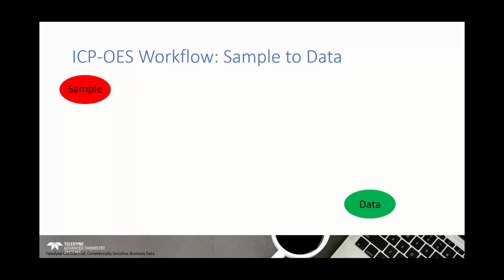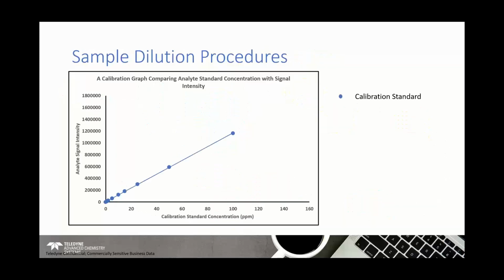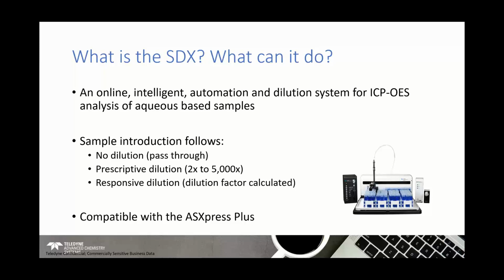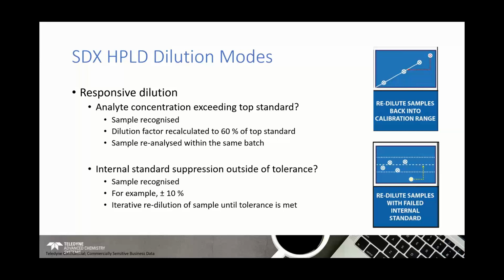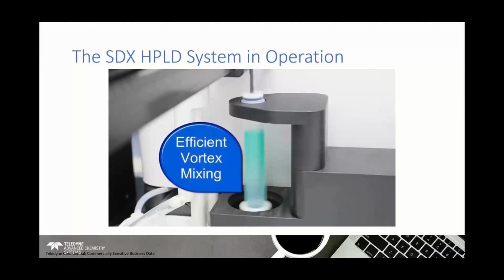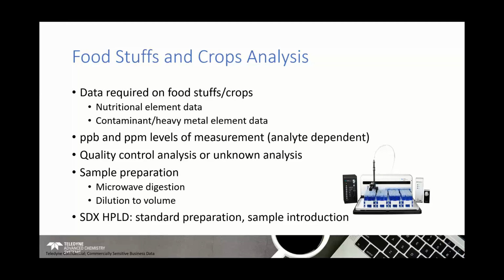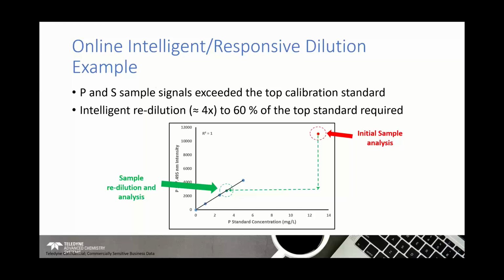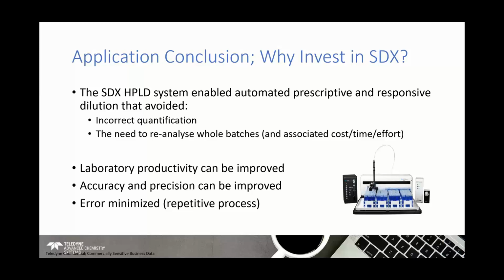Teledyne CETAC Prescriptive and Intelligent Sample Dilution for Online ICP OES Analysis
Teledyne CETAC Prescriptive and Intelligent Sample Dilution for Online ICP OES Analysis Webinar Recording

The webinar discussed the following:
♦ Introduction to SDX HPLD
♦ Optimizing the laboratory workflow for high throughput ICP instrument analysis
♦ Examples of applications of the SDX HPLD system in elemental analysis with ICP instrumentation